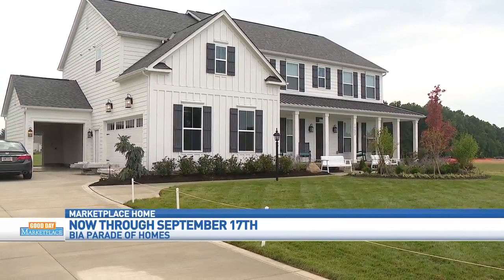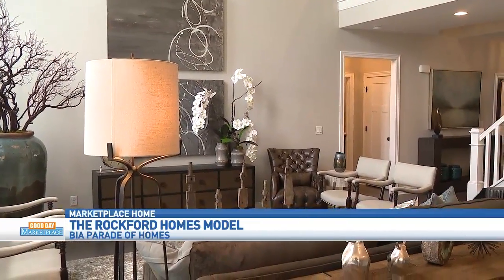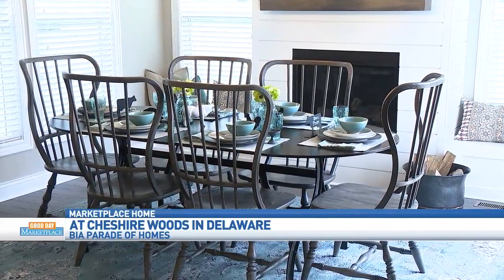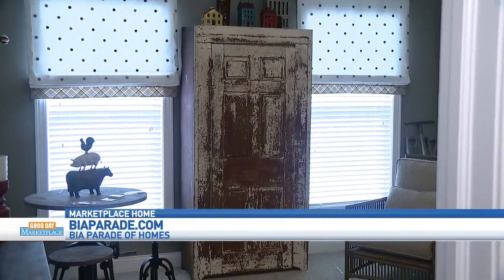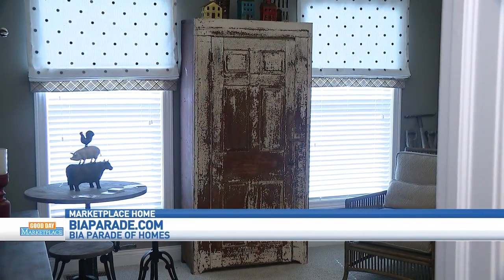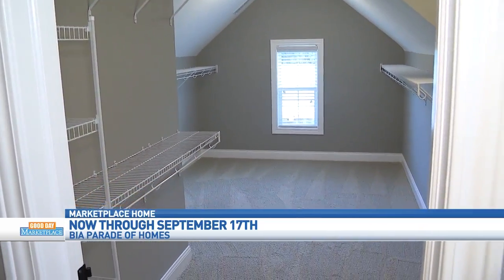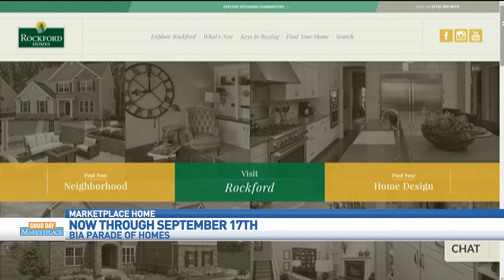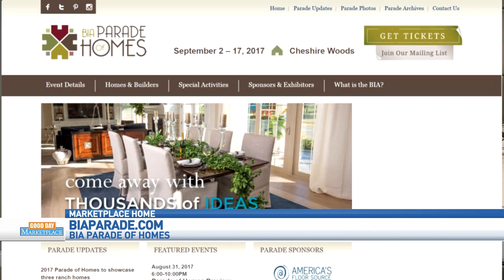WTTE Parade of Homes Feature- Sept 2017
Parade of Homes